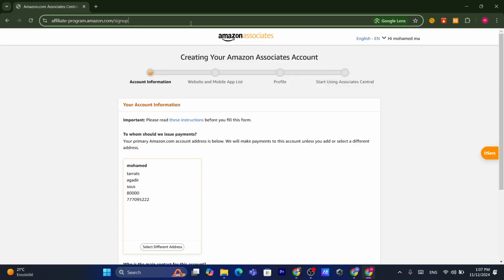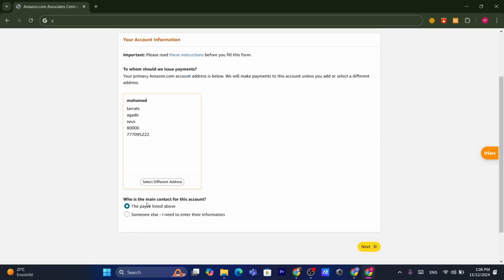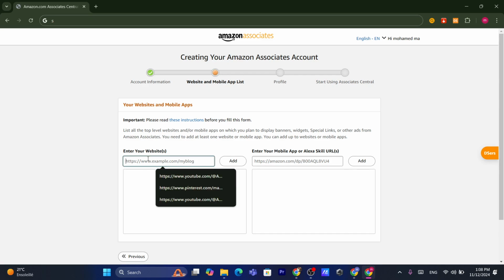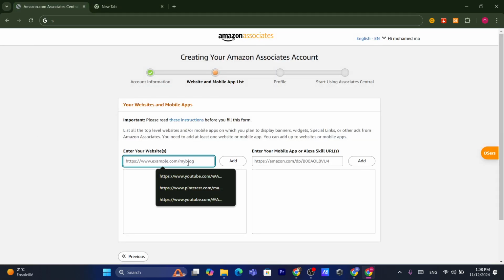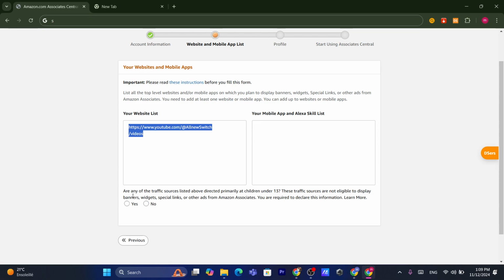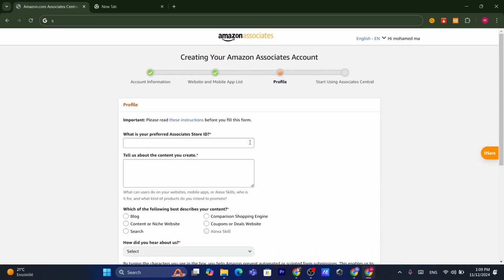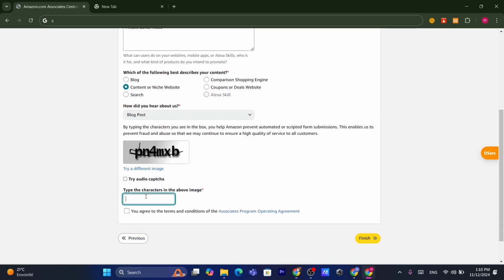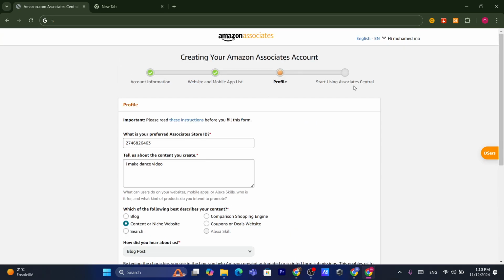How to Sign Up for the Amazon Affiliate Program Without a Website | Amazon Associates 2026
Want to join the Amazon Affiliate Program but don’t have a website? No problem! This guide will show you how to sign up for Amazon Associates without needing a website, helping you earn commissions through social media, YouTube, or other online platforms.

In this video, you’ll learn:

Step-by-step instructions for signing up for Amazon's affiliate program without a website
How to use social media, blogs, and other channels to promote Amazon products
Tips for approval and effective promotion strategies
How to maximize your earnings on Amazon even without a website
Start earning with Amazon Associates today – no website required!